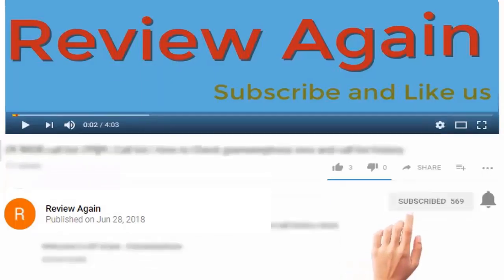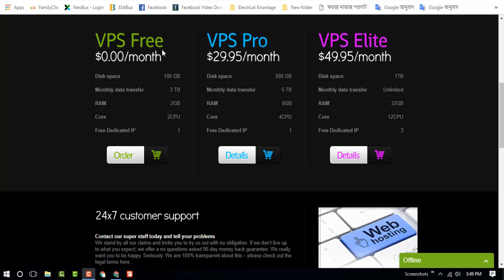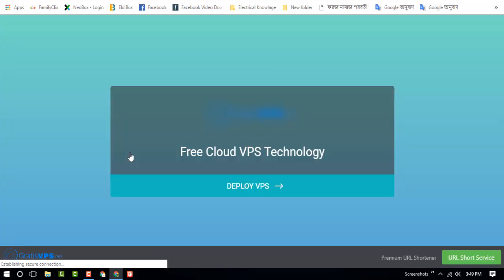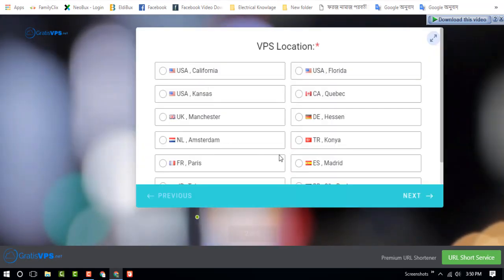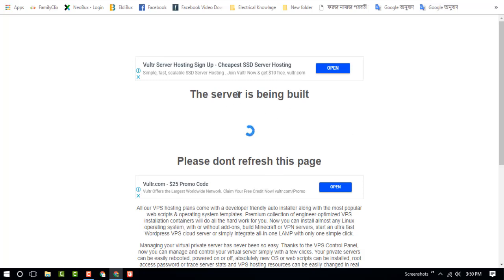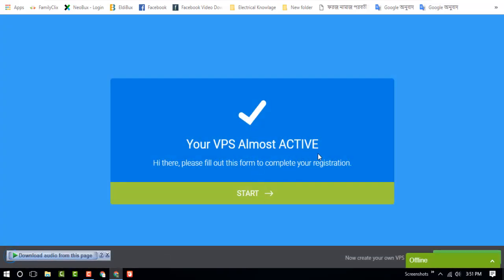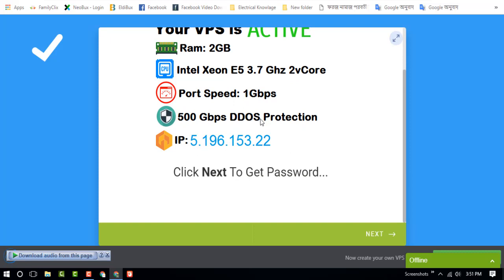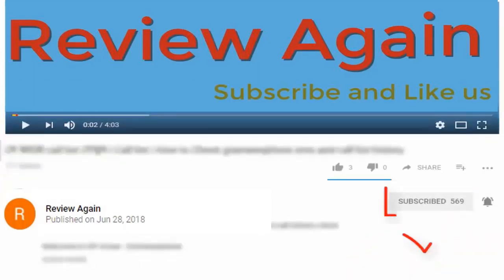Free VPS Hosting - Order Now For Free || Get free vps 2019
Free VPS Hosting - Order Now For Free || Get free vps
What is VPS?
A virtual private server (VPS) is partitioned so that each user has its own operating system, disc space, and bandwidth. ...
Many hosting customers choose VPS over shared hosting because it provides a higher level of control and you will only have access to your virtual environment.

"free vps hosting forever"
"free vps reddit"
"free windows vps lifetime"
"dazzling host"
"agava vps"
"free linux vps with root access"
"free vps reddit"
"gratisvps review"
"5 jelly"

"Where can I find a long-term free VPS?"
"Where am I to register a free VPS?"
"What are the best free VPS's?"
"Who can give me a free vps?"

"free vps server windows"

"free vps server linux"

"best free vps"

"free vps lifetime"

"free vps trial no credit card"